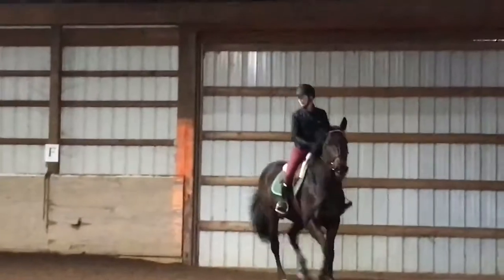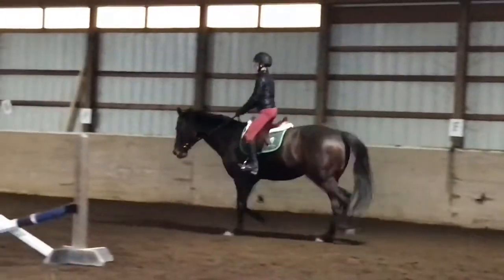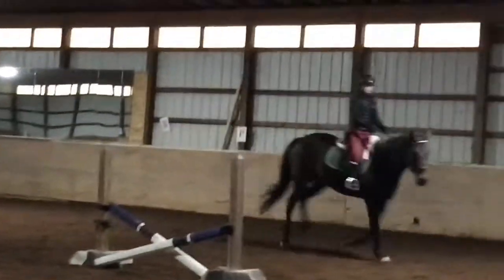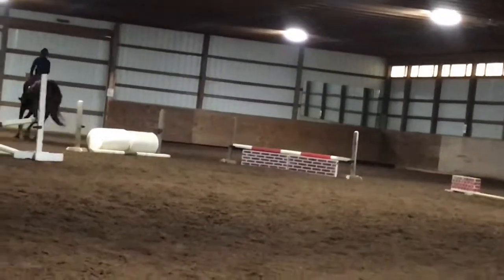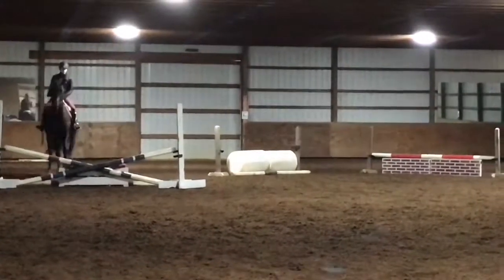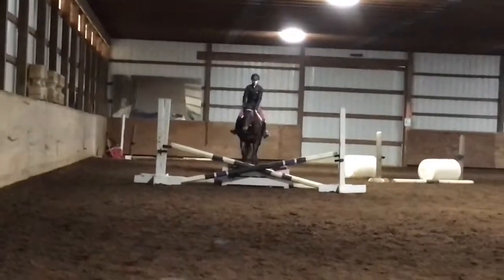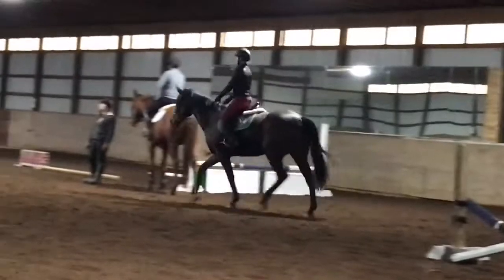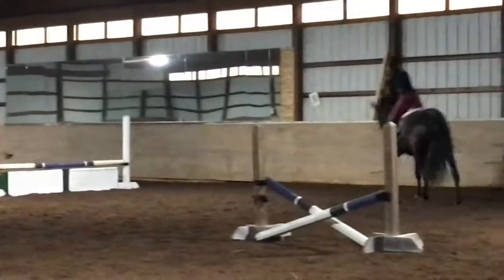March 16, 2018 Lesson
Hey guys!  This is a long overdue upload 😂.  I’m doing to try to upload more often and not get so far behind.  This lesson was good and I’ll let my voiceover explain the rest!  Questions, comments or recommendations?  Comment them below ⬇️!